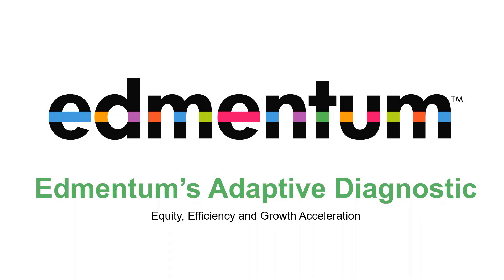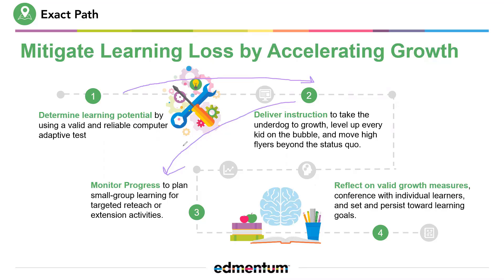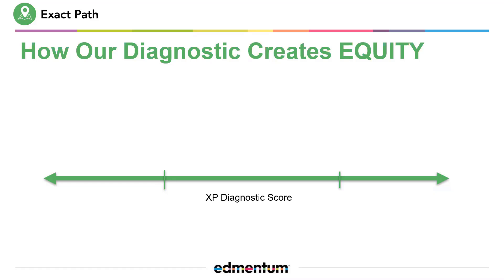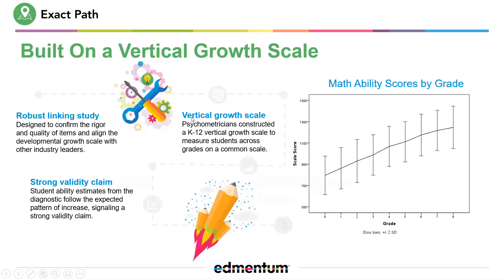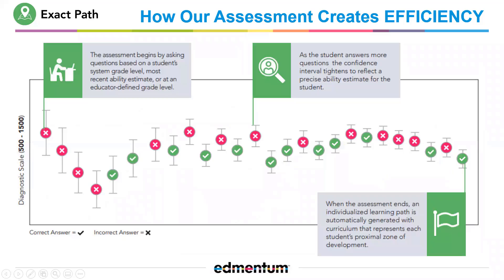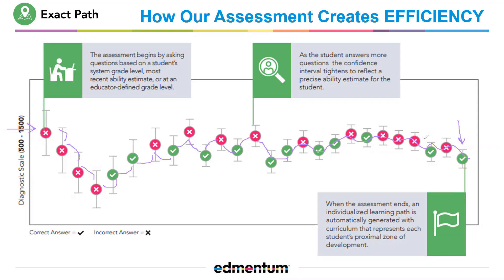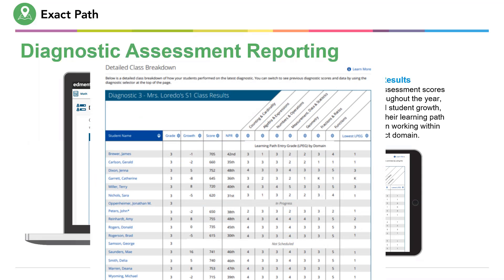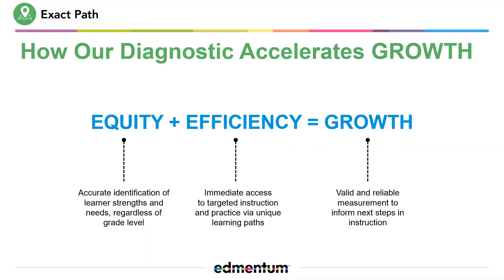Exploring Edmentum's Adaptive Diagnostic Assessments in Exact Path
This 10-minute video unpacks how Exact Path's adaptive diagnostic assessments were designed and tested, how they work for students, and the value they bring to empowering ongoing instruction that is data-driven.